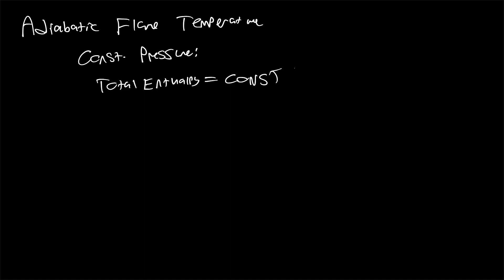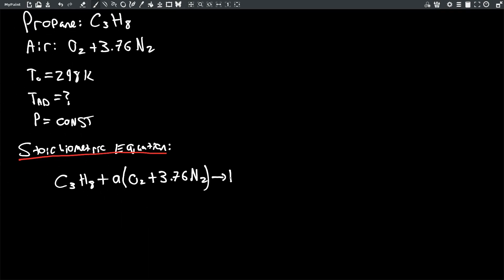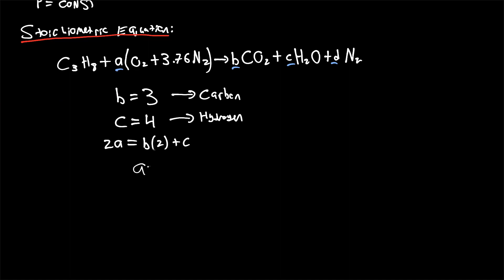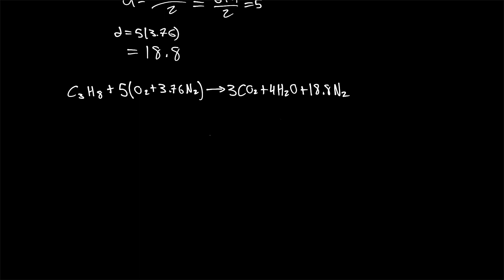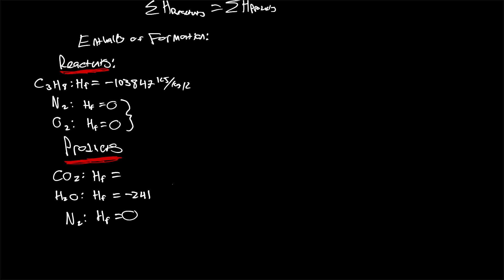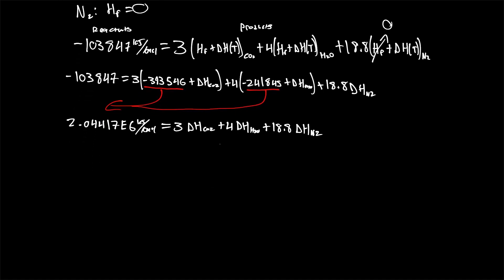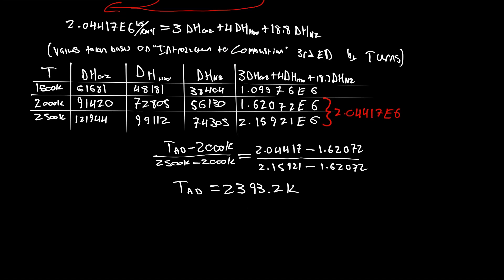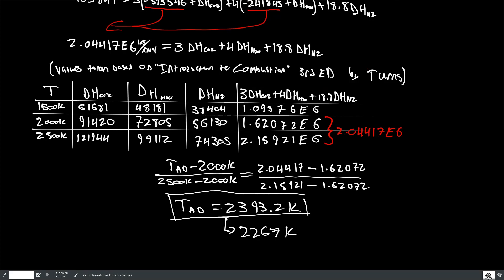Combustion Chemistry: Calculating Adiabatic Flame Temperature for Propane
Using some very basic assumptions and simplifications, we calculate the Adiabatic Flame Temperature for Propane burning in Stoichiometric Air.

At 5:30: the units for the enthalpy of formation of propane has units of kJ/kmol, not kJ/kg.K

For a lean or rich mixture, we can adjust the number of moles of air and will subsequently need to adjust the products of the reaction.  This may additionally require the calculation of the chemical equilibrium at the adiabatic flame temperature and may yield a significantly more complicated problem.

Properties are based on appendix tables in Appendix A and B from "Introduction to Combustion Chemistry" by Stephan R Turns (these are simply the thermodynamic properties of CO2/H2O/C3H8/etc which can be found through an online search.  See also: Chemkin Thermodynamic Database, March 1991)

(I receive no income from anybody associated from the link above)